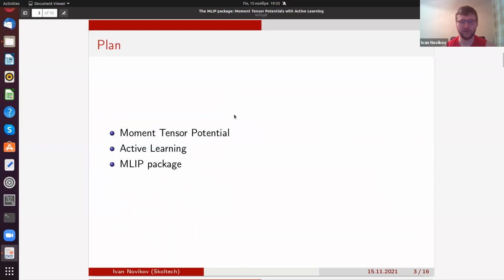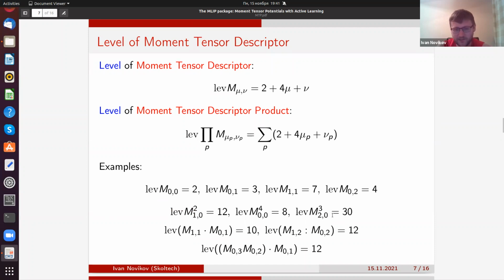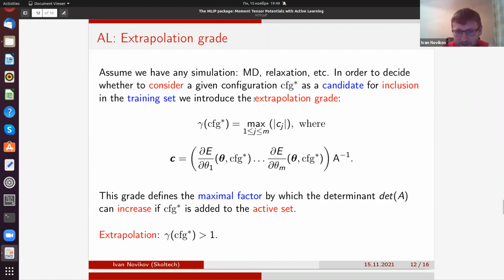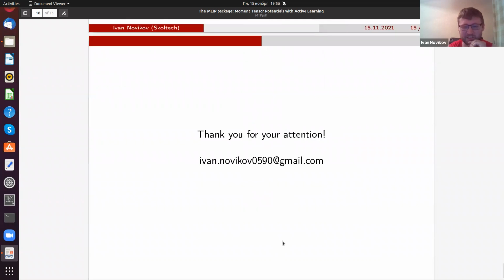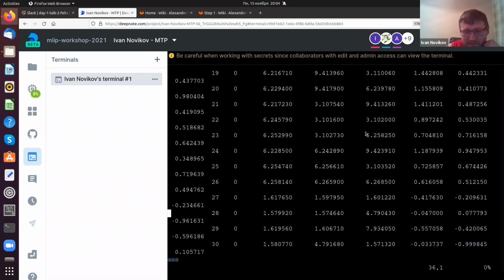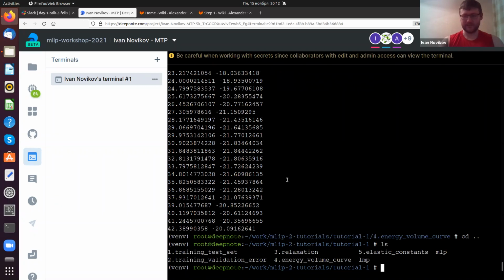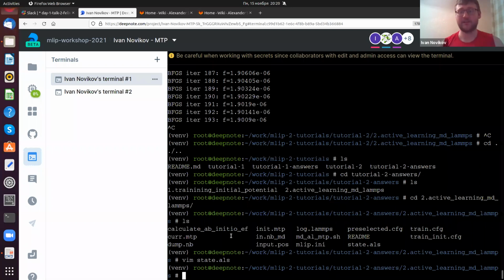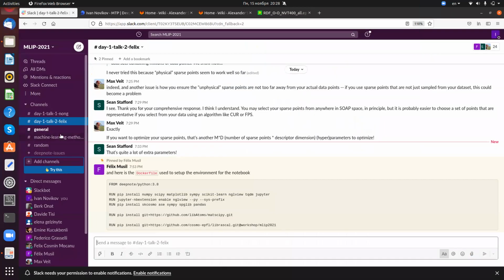Ivan Novikov - The MLIP package: Moment tensor potentials with active learning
Ivan Novikovl's talk on "The MLIP package: Moment tensor potentials with active learning" as part of Psi-k's workshop on Machine-Learning Interatomic Potentials.